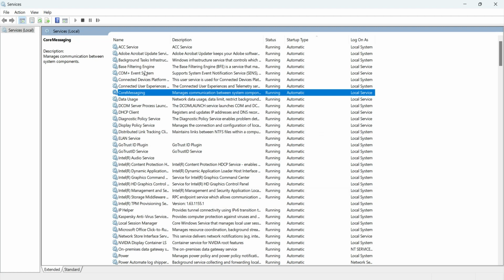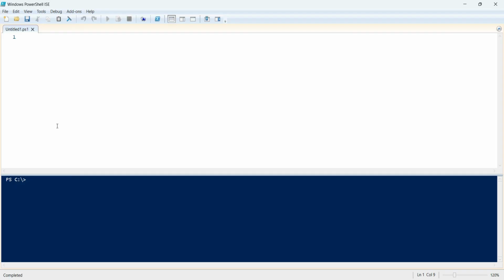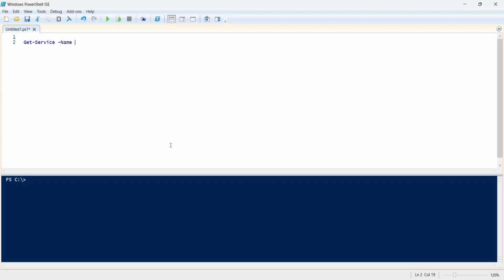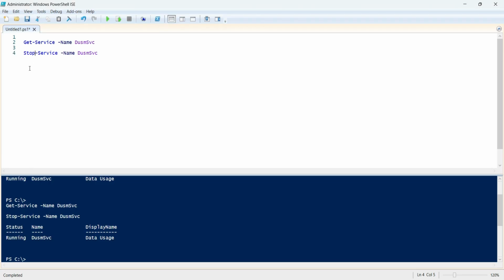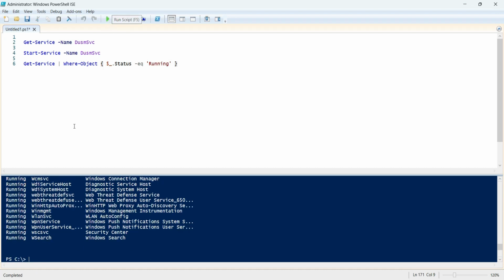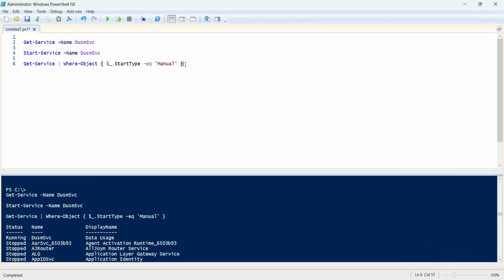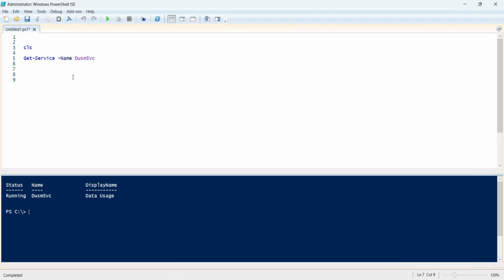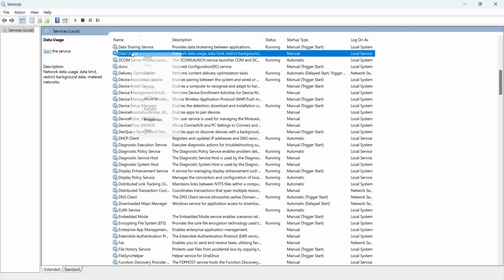PowerShell - Work with Windows Services | Windows Services in PowerShell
This simple tutorial shows how to work with Windows Services - Get Services, Get Service By Name, Start Service, Stop Service and how to change the start-up type of the Windows Service using PowerShell